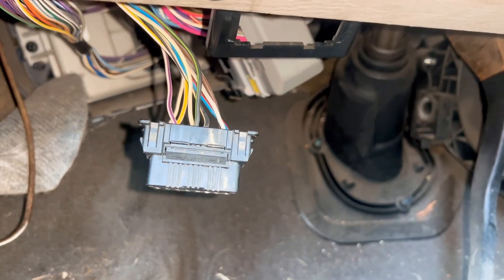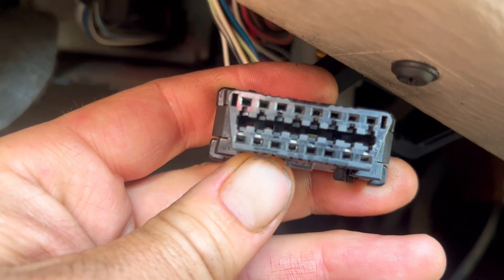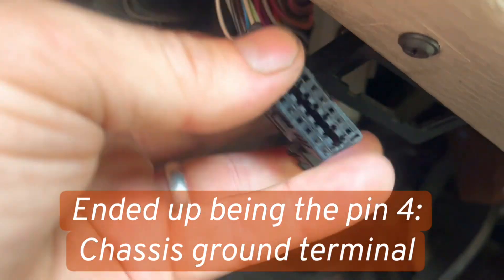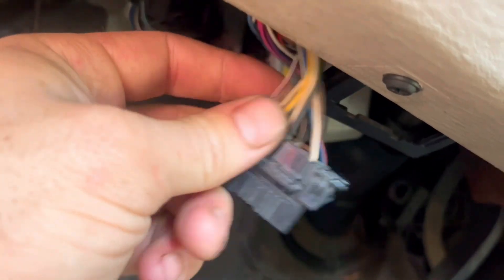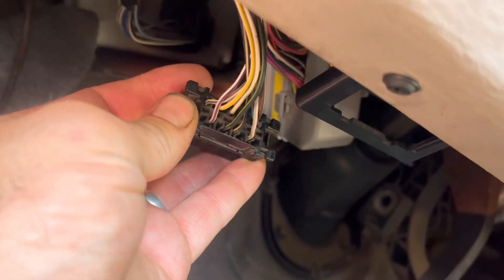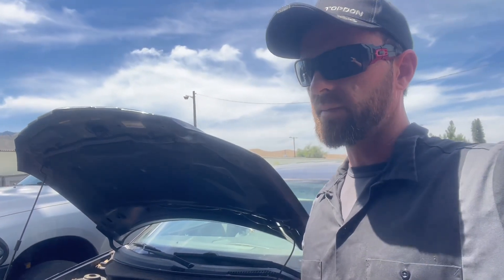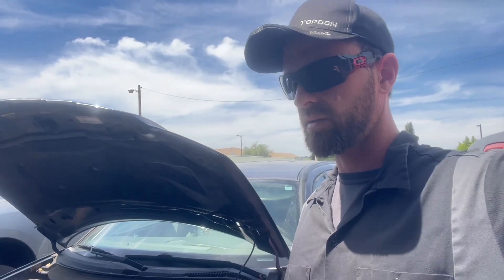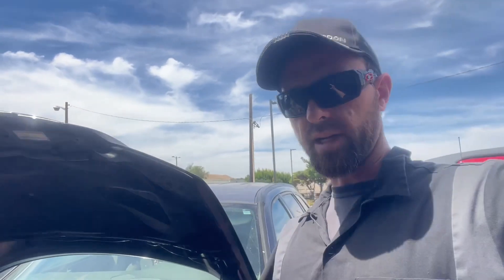Scan Tool Won’t Communicate? Quick DLC Diagnostics,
If Your Scan Tool Won’t Communicate With The Vehicle, Check Here First! In This Video I Show Some Quick Preliminary DLC Inspection Techniques. That I Use To Verify   If The Data Link Connector is operational. Or If  I’m dealing with a faulty Scan tool